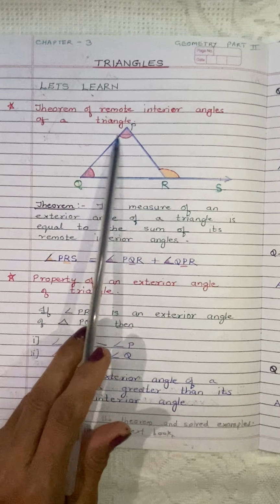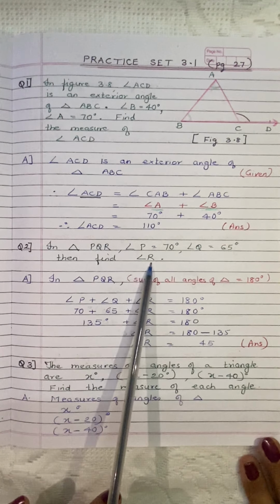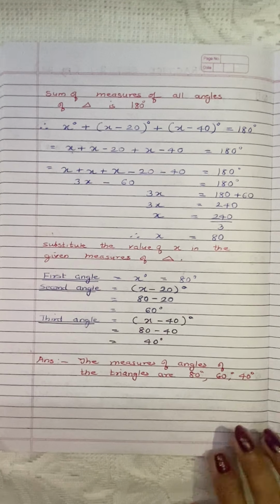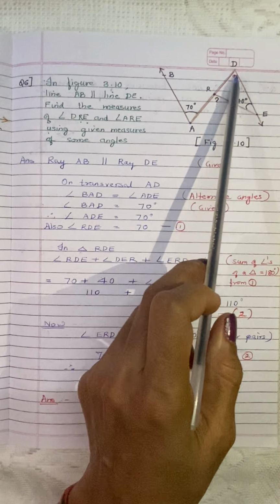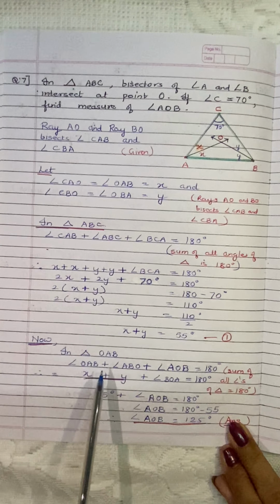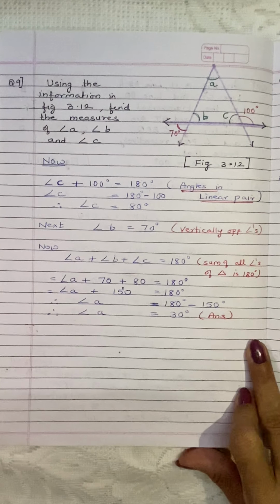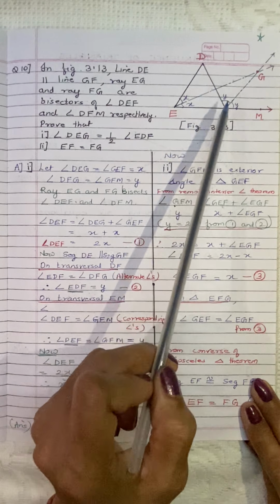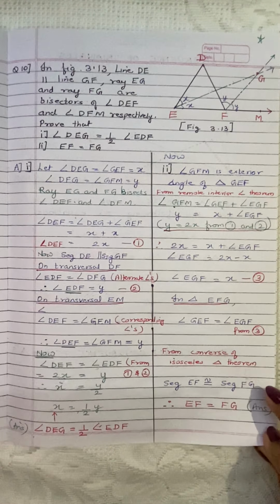TRIANGLES (GEOMETRY) CHAPTER 3 PRACTICE SET 3.1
IN THIS VIDEO I WILL BE EXPLAINING YOU ABOUT MATHEMATICS  CHAPTER  TRIANGLES  (GEOMETRY)